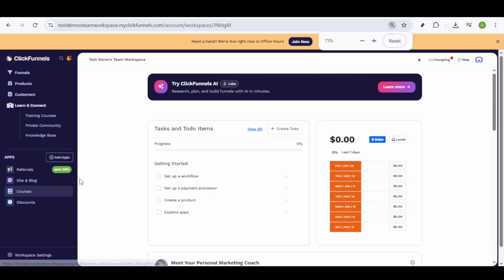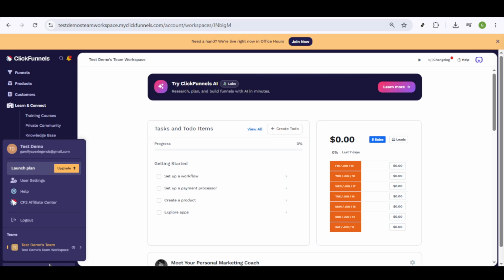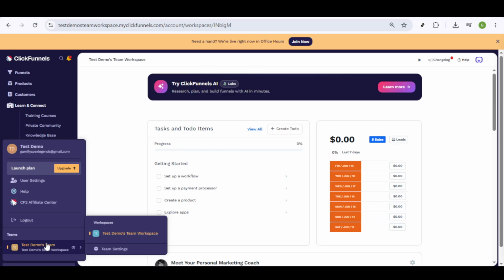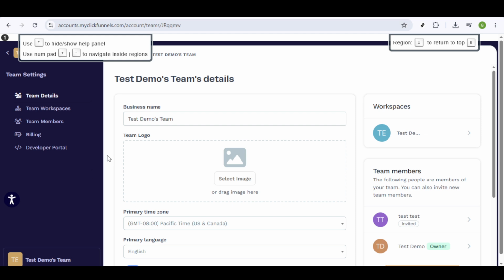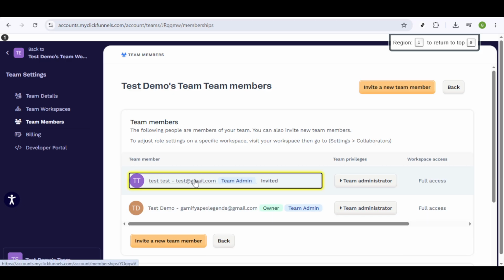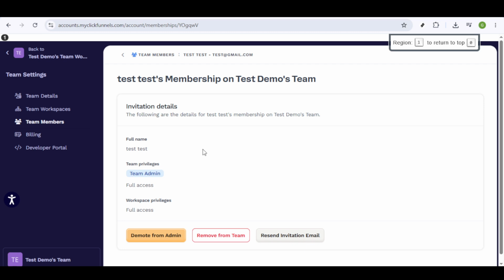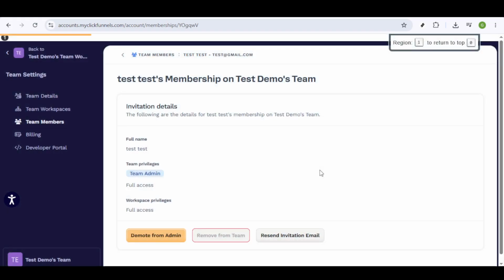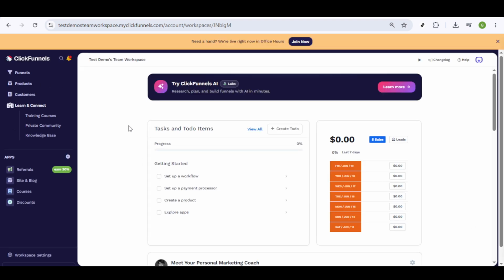How To Delete An Admin Team Member From ClickFunnels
In this video we cover: how to delete remove admin team member from clickfunnels, how to delete admin, delete admin clickfunnels, remove team member clickfunnels, clickfunnels 2.0 team members, how to delete a sales funnel in click funnels, delete admin team, delete team member, how to make someone an admin of a facebook group, how to use clickfunnels, how to clickfunnels to google sheets integration, how to add collaborators in clickfunnels, how to connect clickfunnels to google sheets, how to delete a course in new zenler